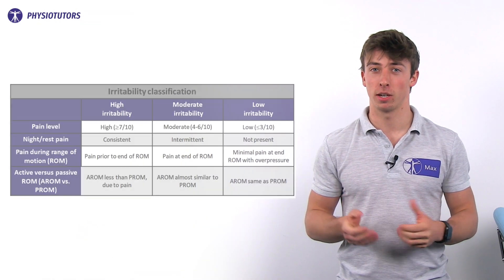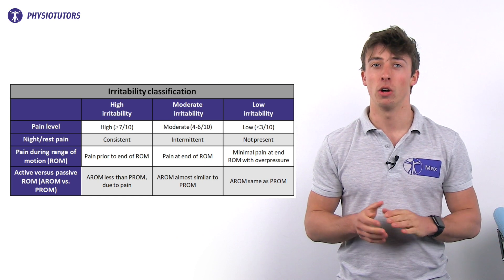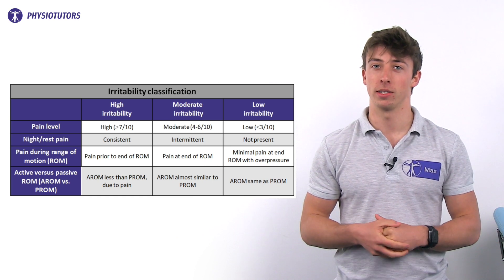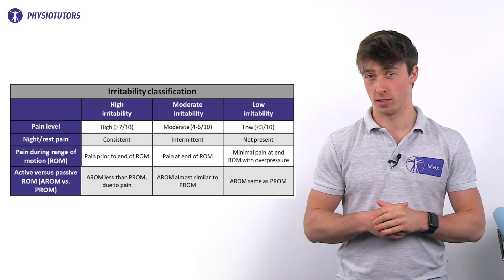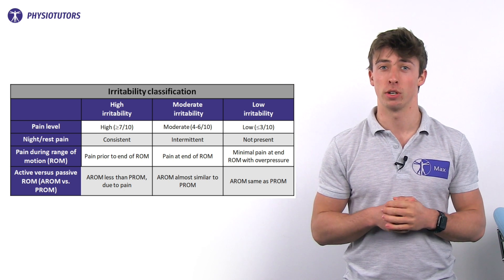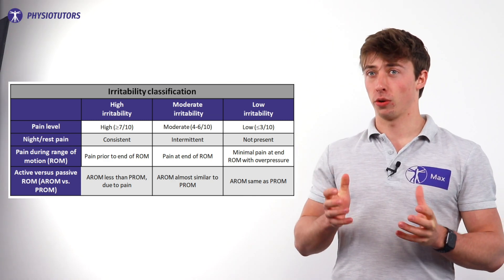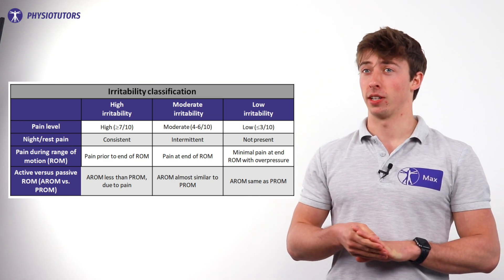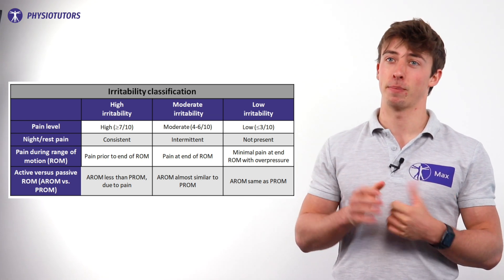RCRSP Rehab Case Study